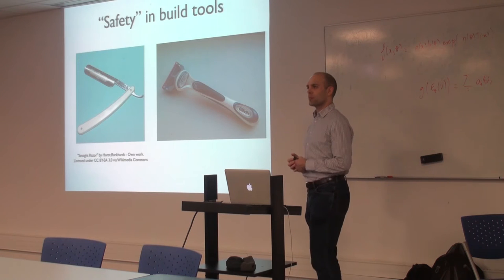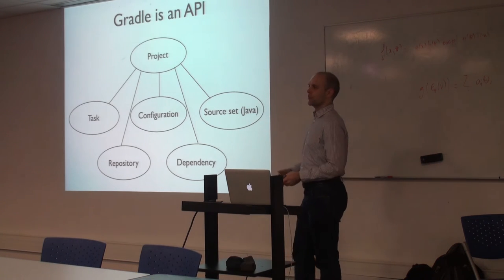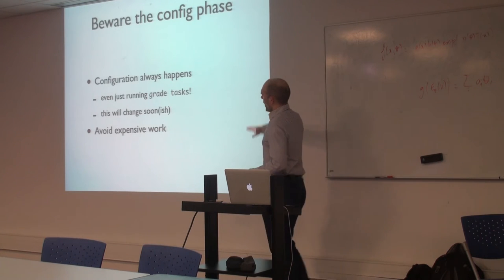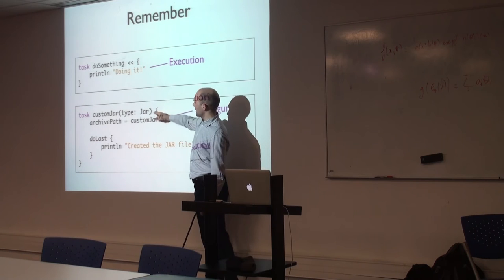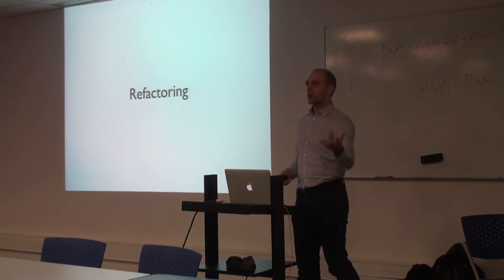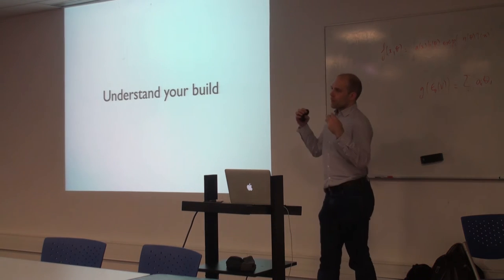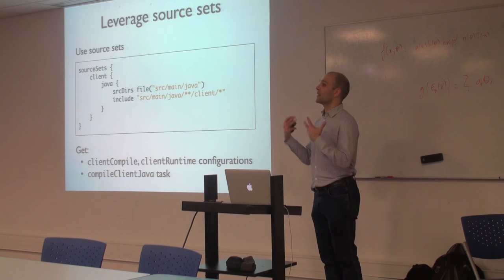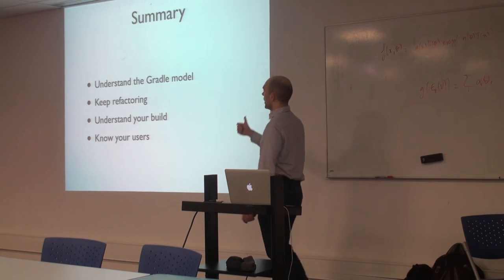Gradle, Part 2/2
"Gradle" part 2/2 by Peter Ledbrook, at the Riviera JUG (February, 2015).